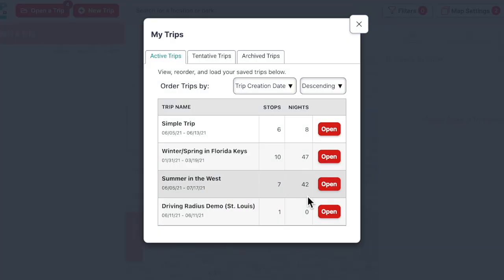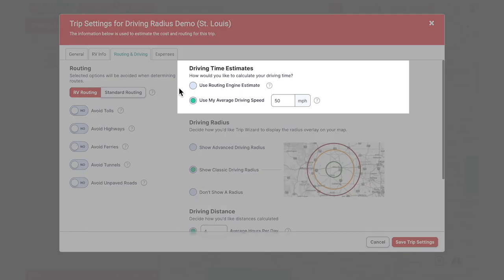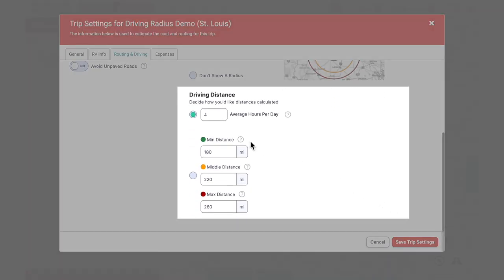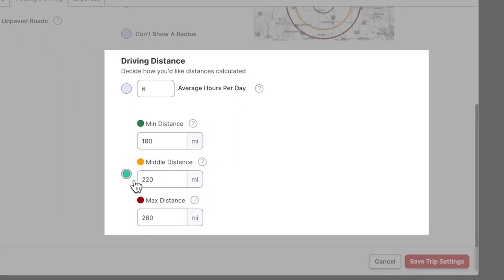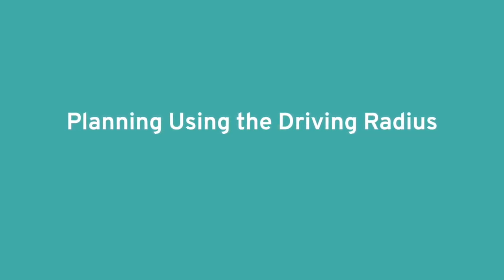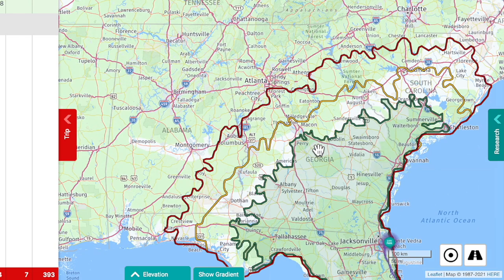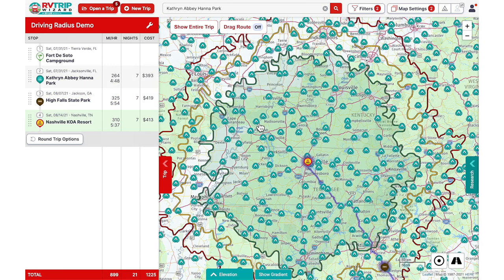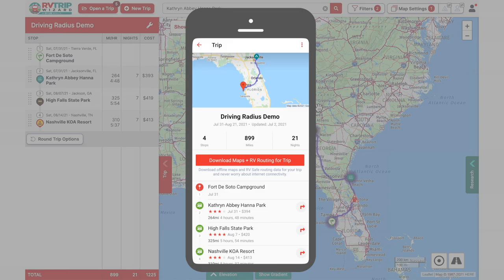Driving Radius - RV LIFE Pro Product Training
This short video will explain the various Driving Radius settings and uses in RV LIFE Trip Wizard, part of RV LIFE Pro. Learn how the Driving Radius can be set for hours, miles, or turned on and off completely.

RV LIFE PRO: Tools that Make Camping Simple
Over one million people already use RV Life so that they can spend less time spending and stressing and more time exploring the world. Join them today!